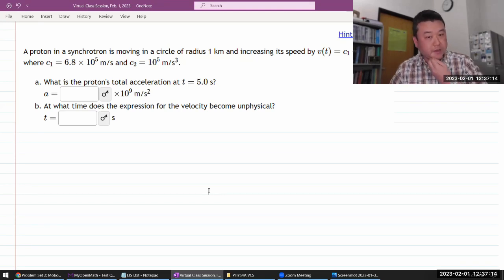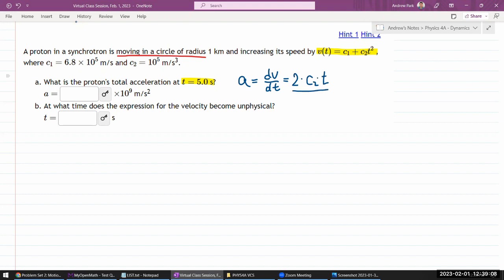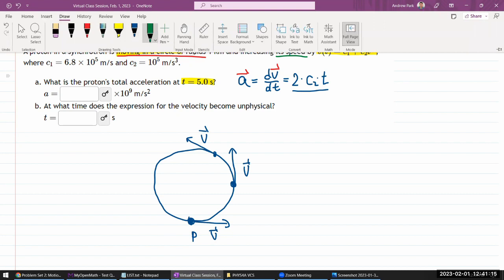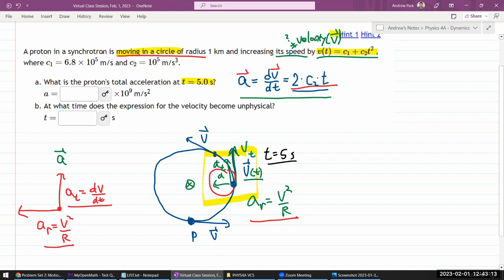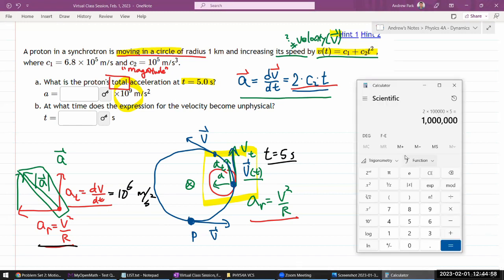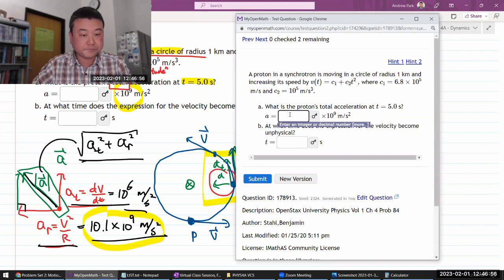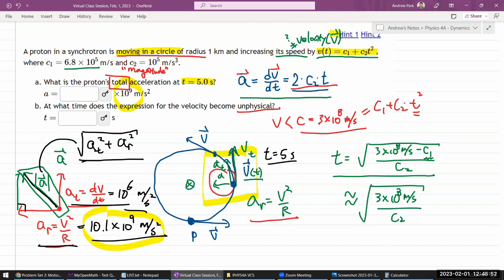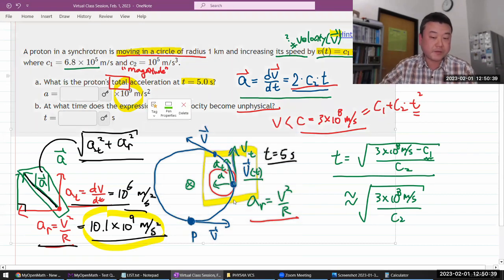Physics 4A - OpenStax University Physics Vol 1, Chapter 4, Problem 84